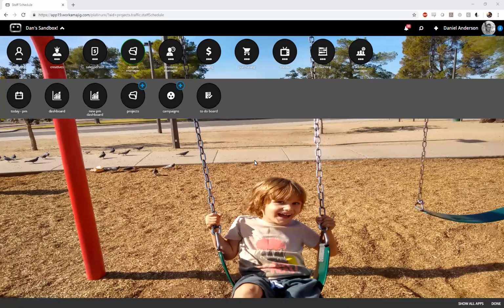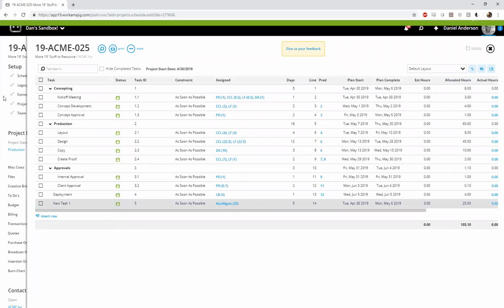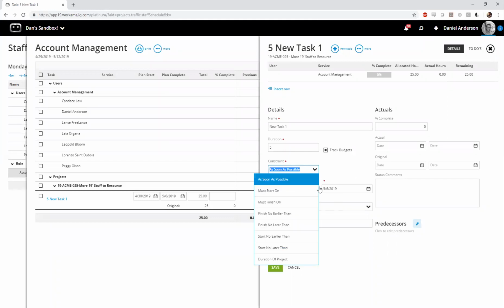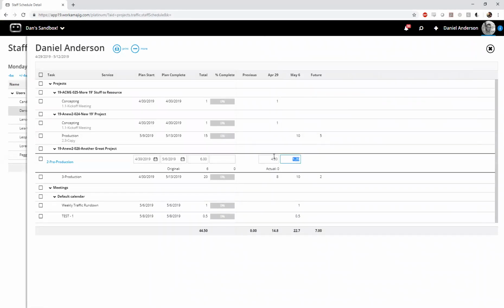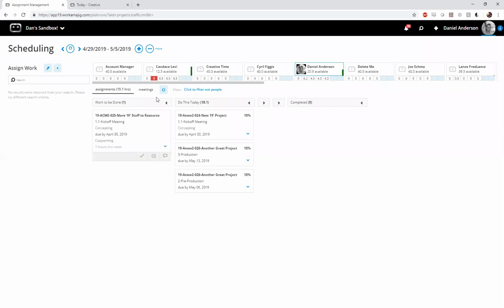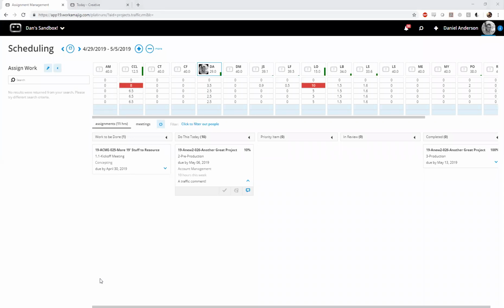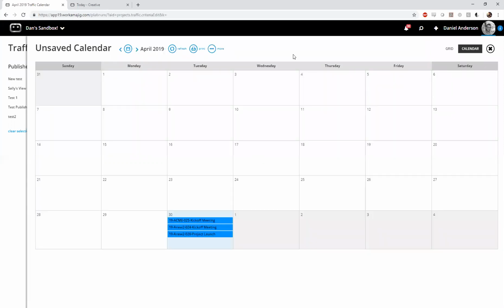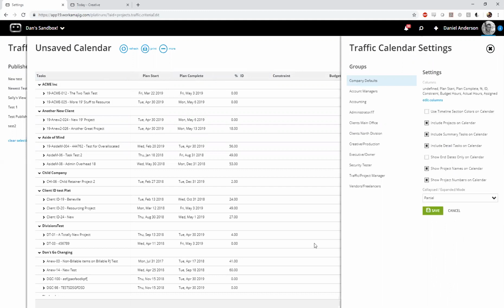How to use Workamajig's Traffic and Resourcing Tool | Daniel Anderson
Watch an in-depth training webinar on Workamajig's Traffic & Resourcing tool with Workamajig trainer Daniel Anderson (May 2019).

Make sure you are gaining the most of these tools and start working more efficiently!